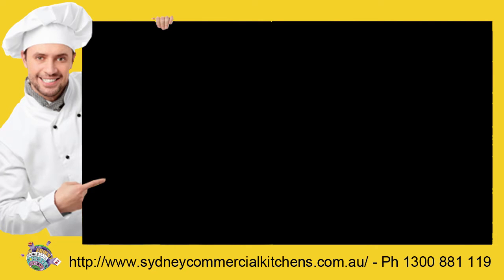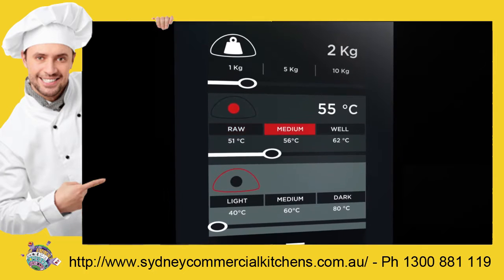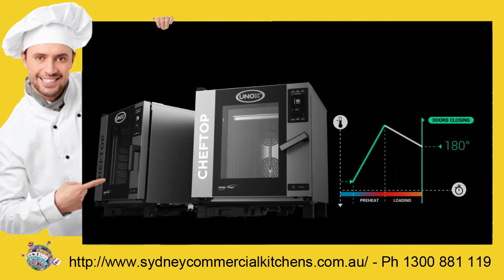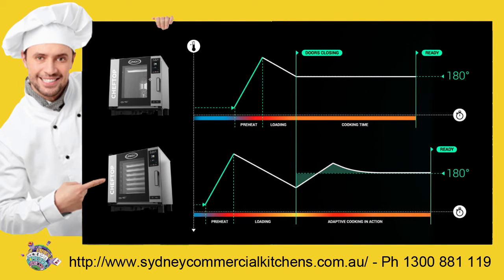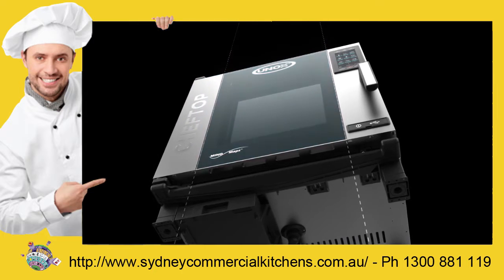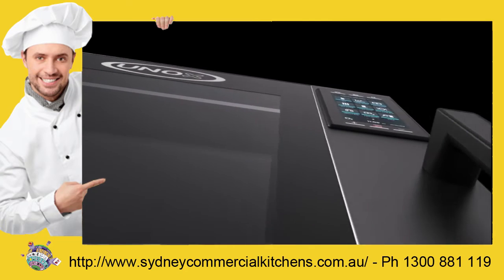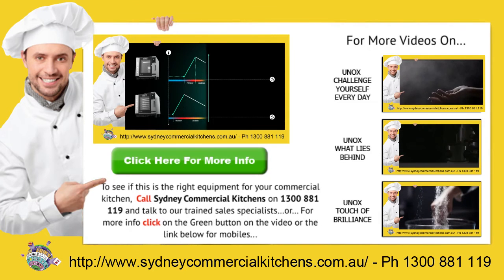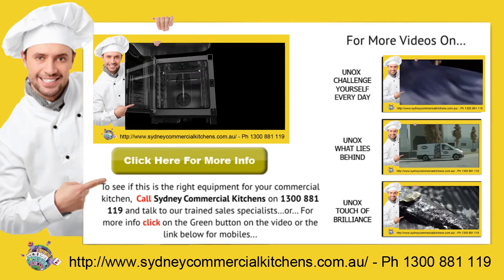UNOX MIND MAPS™ Combi Oven Designed For Success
BAKERTOP MIND.Maps™

Controllable like your hand. Natural as your thoughts. Fast as your glance. This is Unox BAKERTOP MIND.Maps™, the new line of professional ovens that breaks down the barriers between your idea and the product you bake. With a gesture. BAKERTOP MIND.Maps™ ONE and BAKERTOP MIND.Maps™ PLUS stand for complete control of the baking process and maximum creative freedom. MIND.Maps™. Personality. In a gesture..

MASTER.Touch ONE

Having innovative technology at your fingertips is not enough. To really make the difference you need to be able to use your oven straight away, without thinking about it. MASTER.Touch ONE: an LCD touch screen from which you can manage all the functions of the oven. Immediately. With no hesitation. When advanced technology is simple and intuitive you can see the benefits for your work right from the very first day.

MIND.Maps™

Add your touch of brilliance.

UNOX XEBC-06EU-E1R BakerTop Mind Maps ONE Series 6 Tray Electric Combi Oven

Capacity: 6 600 x 400
Convection baking: 30°C - 260°C
Delta T baking core probe
Advanced and Automatic baking programming
Holding baking mode
MIND.Maps technology
Draw baking processes made of infinite steps with 1 simple touch
Core probe
Programs store up to 256 user's program
AIR.Maxi technology; multiple, reversing fans
DRY.Maxi technology: High performance moisture and humidity extraction
Double stack column
Protek.SAFETY technology: maximum thermal efficiency and working safety
Rotor.KLEAN: 4 Automatic washing programs
Door hinges made of high durability and self-lubricationg techno-polymer
Preheating temperature up to 260°C
Chamber lightning through external LED lights
Steam proof sealed MASTER. Touch control panel
High capacity appliance drip pan
Light weight-heavy duty structure using innovative materials
Autodiagnosis system for problems or brake down
Safety temperature switch
Openable internal glass to simplify door cleaning
Stainless steel C-shaped rack rails with notched recesses for easy loading
WARRANTY: 12 months Parts & Labour
Power: 400 Volts; 9.9 kW
Dimensions: 860 x 957 x 843mm [h]
Weight: 100 kg